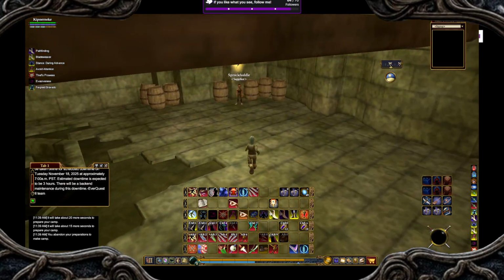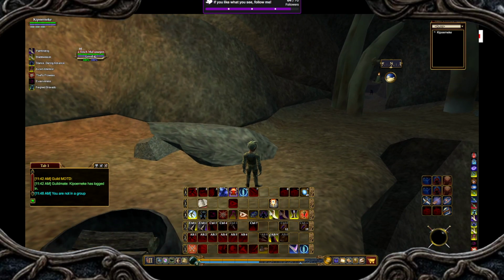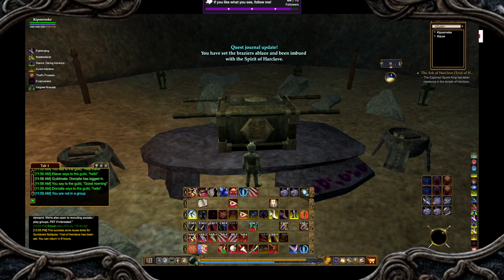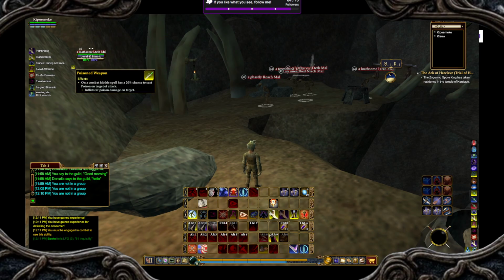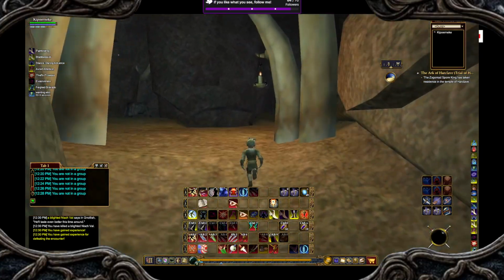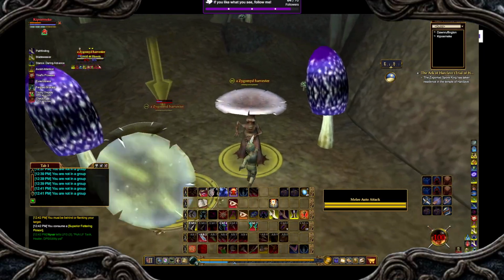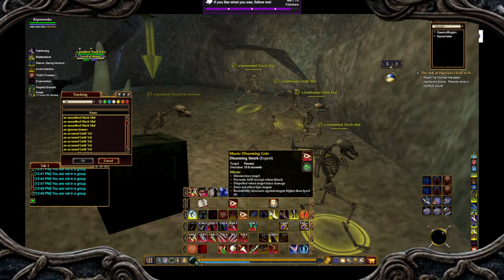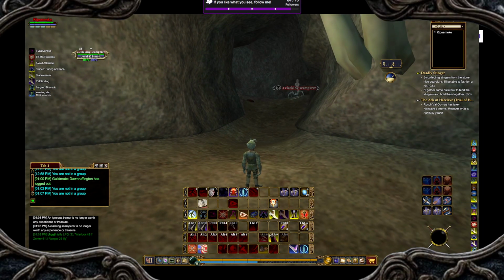Trial of Heart in Splitpaw + Alternate Appearance Fail & Discount Codes | EverQuest 2 Origins Server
Short but sweet Anashti Sul Origins Server session in EverQuest 2! We kick off with a hilarious mishap: accidentally clicking the alternate appearance tab and getting stuck in a hideous look, then fixing it via options. We also chat about new Twitch discount codes (35% off 5+ gift subs) and dive into the Trial of Heart in Splitpaw Den—picking up the torch, lighting braziers, navigating the maze with EQ2 maps, and finally nabbing that buff! Plus some quick quest pickups, bag management, and group chat on disabling XP for alt leveling.

Episode Highlights:
•  Alternate Appearance Disaster: Clicked the wrong tab on the character screen, turned into a nightmare look, and fixed it by switching in options. Started a 35% off promo for 5 or more gift subs—limited time!
•  Splitpaw Trial of Heart: Grabbed the torch, lit braziers, navigated the maze (right-hand rule fails!), and successfully got the buff this time.
•  Quest & Chat: Picked up new quests like “A Metal Stinger Cap,” discussed disabling quest/combat XP for slower leveling and AA grinding, and shared tips on EQ2 maps for better navigation.
•  Quick Runs: Back to Qeynos Harbor for spell upgrades (none found), stocking up on cures, and prepping for more Splitpaw adventures.